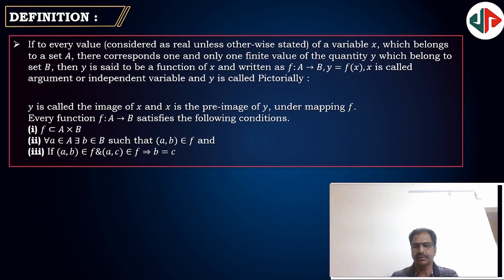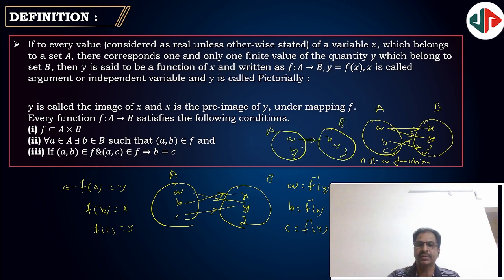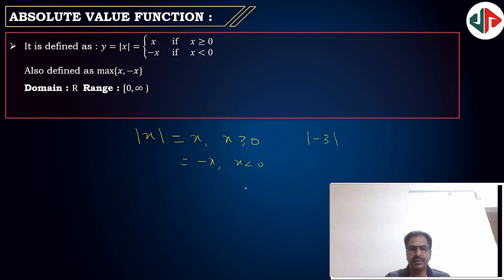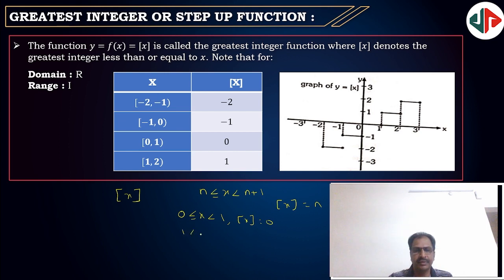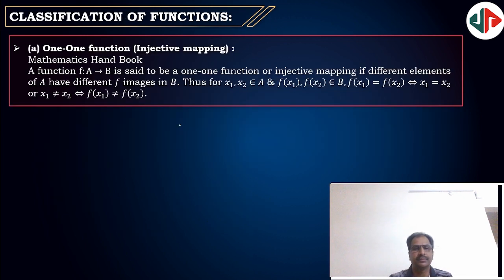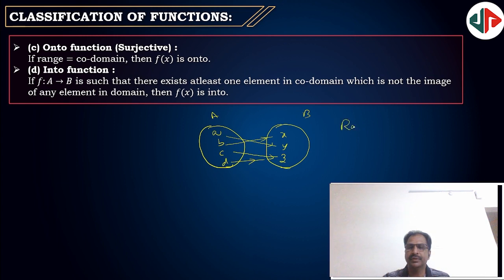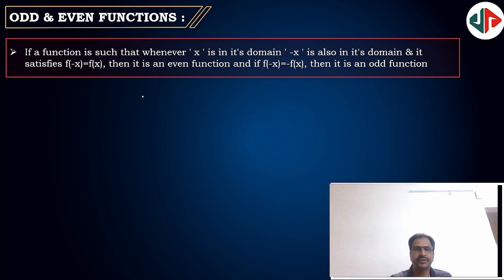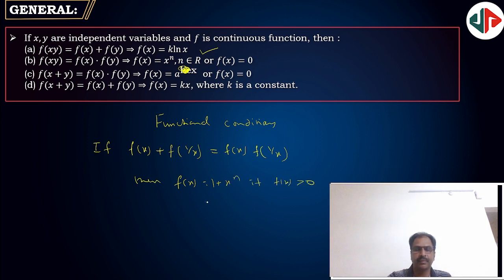DAY 10_ Functions - Formulae Synopsis || JS Academic Solutions